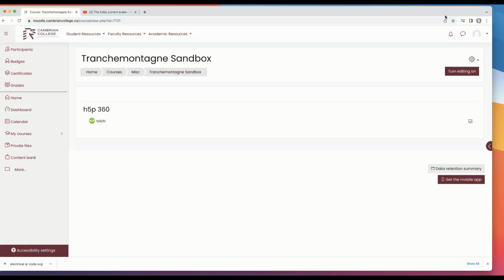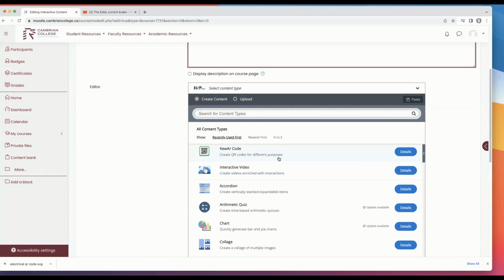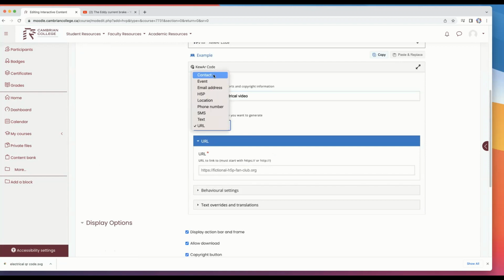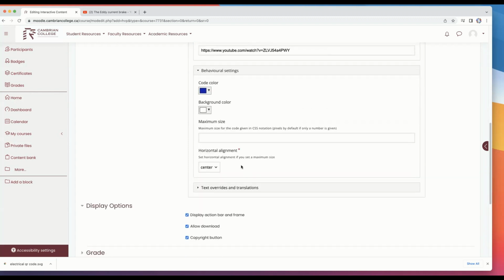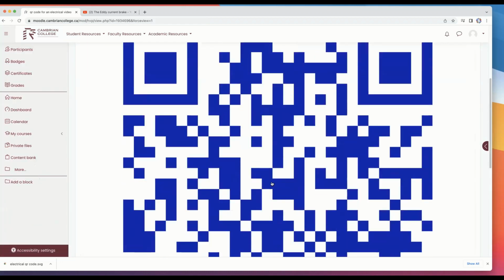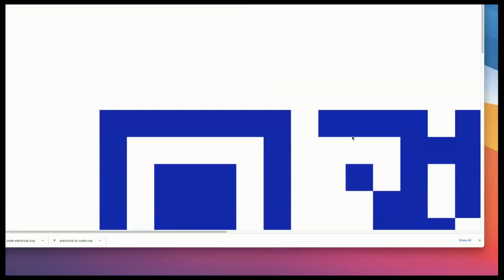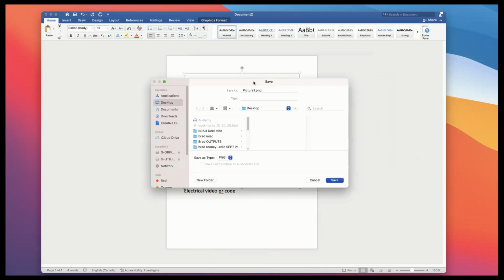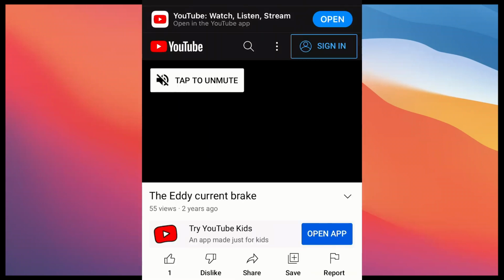QR codes in Moodle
How to create QR codes within Moodle using the H5P kewar code generator plugin.